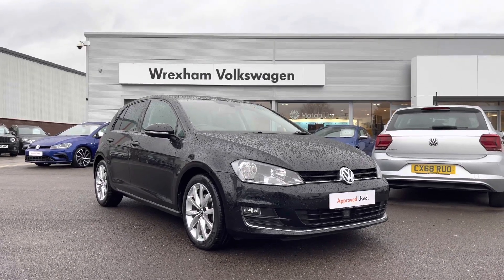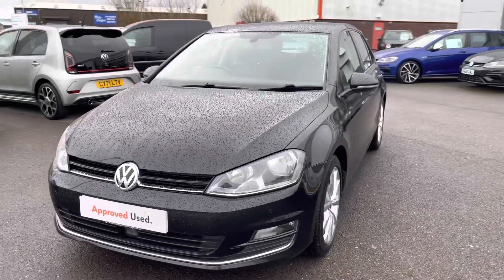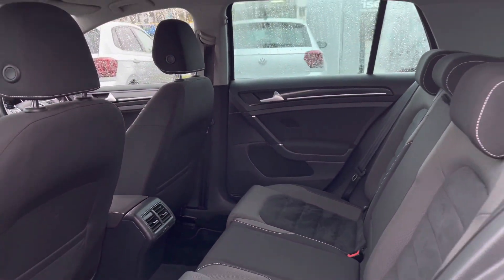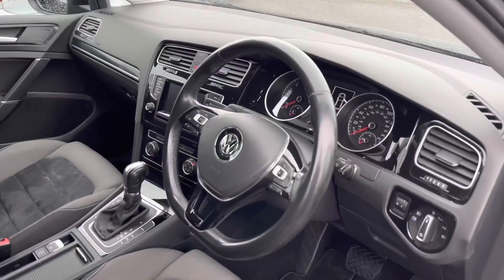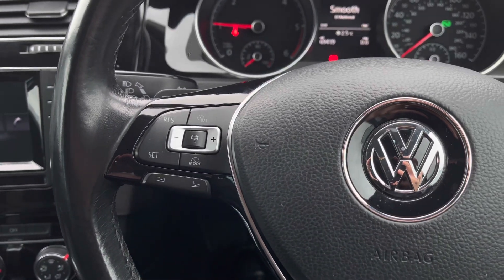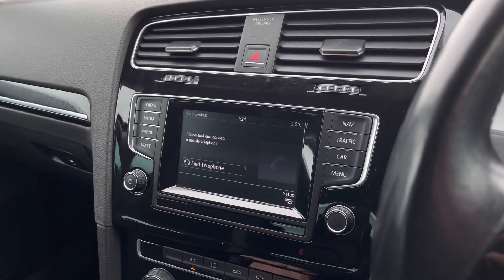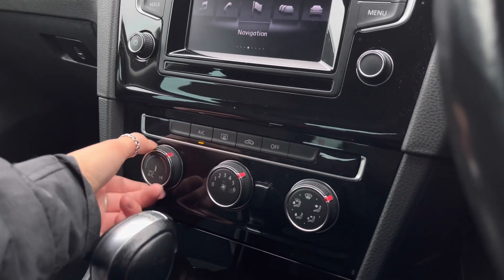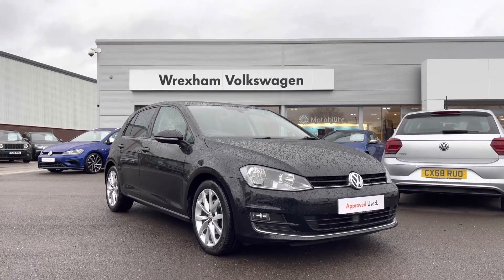Approved Used Golf GT 2.0 Diesel 150ps Automatic Deep Black | Wrexham Volkswagen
Just arrived in stock this fantastic Approved Used Golf GT 2.0 Diesel 150ps Automatics in Deep Black paint, is now available for sale from Wrexham VW.

Reg number: DG15EUL
Fuel: Diesel
Transmission: Automatic
Engine size: 2.0L

Features:
Deep black pearl paint
Satellite navigation
Parking sensors
Driving mode selection
Automatic lights
App-connect